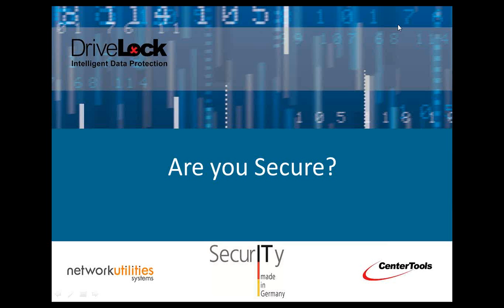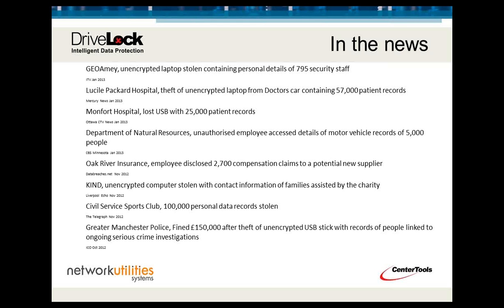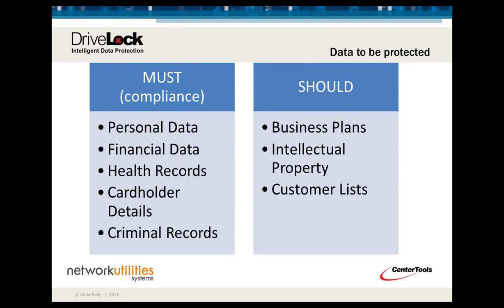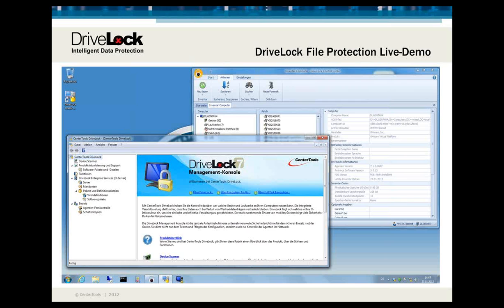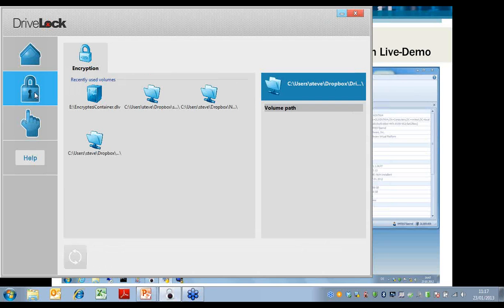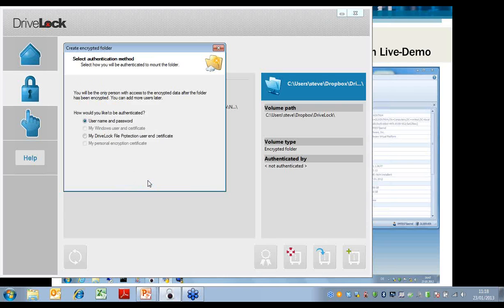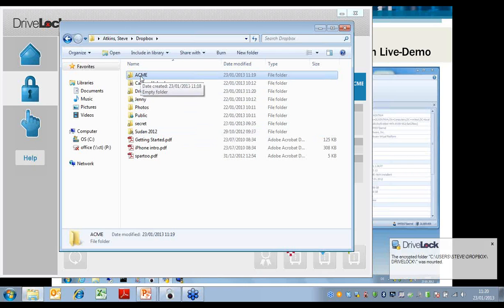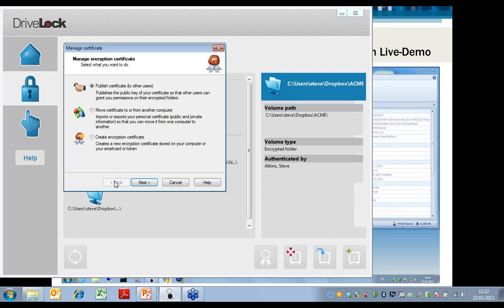How Secure is Your Data DriveLock File Protection Secure Encryption for Sensitive Data